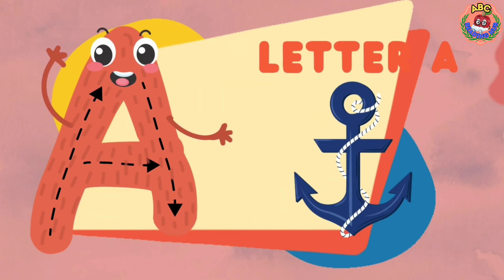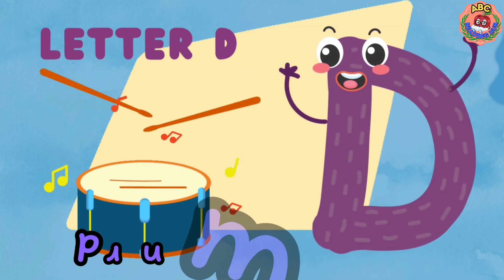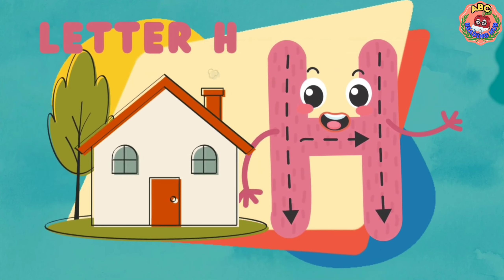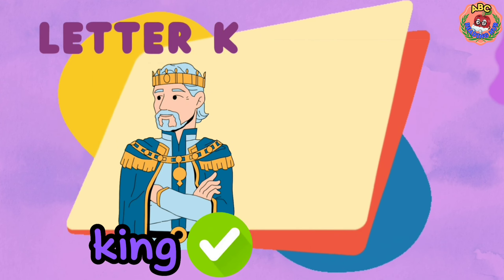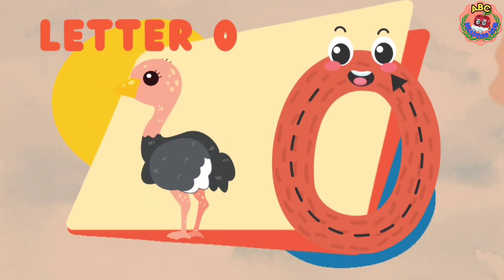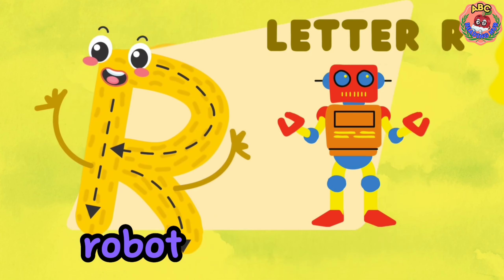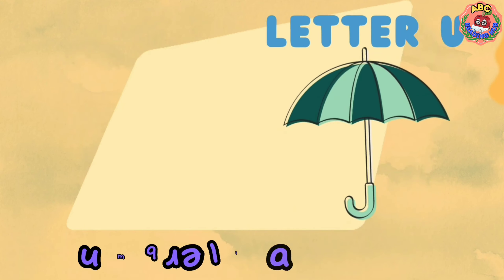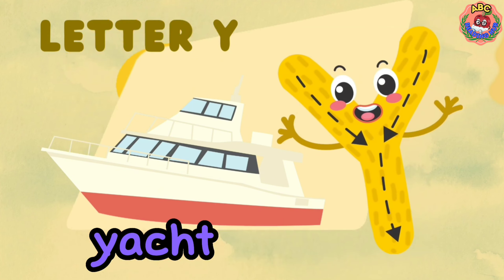ABC Reading Practice for Kids | Master the English Alphabet A-Z with Fun Learning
This interactive ABC reading practice video is the perfect way for kids to learn the English alphabet from A to Z! Packed with fun exercises, cheerful songs, and bright animations, children will enjoy discovering each letter while building essential skills in letter recognition, phonics, and pronunciation. Ideal for parents, teachers, and caregivers, this video is designed to make learning easy and enjoyable, helping young learners develop early literacy skills while having fun. Watch as your child gains confidence, practices reading, and explores the alphabet in a colorful and playful way.

ABC reading practice, English alphabet, learn ABC, kids learning, letter recognition, phonics, early literacy, reading for kids, alphabet learning, educational video.